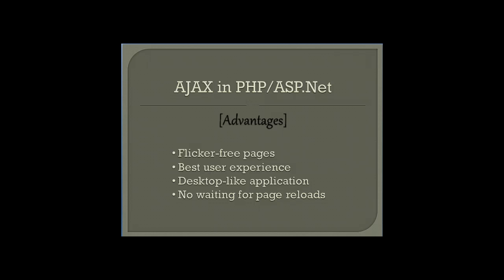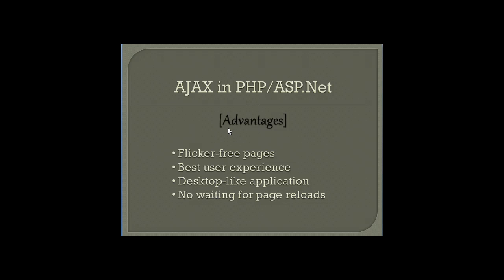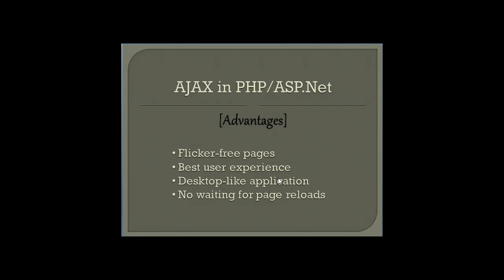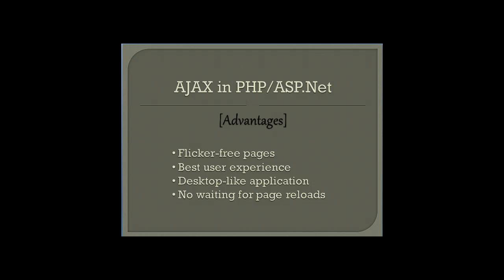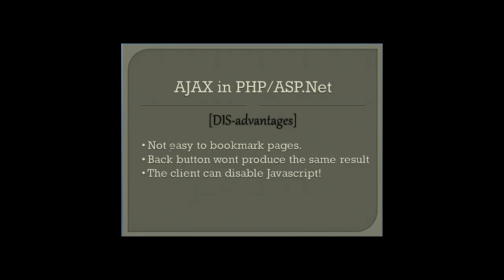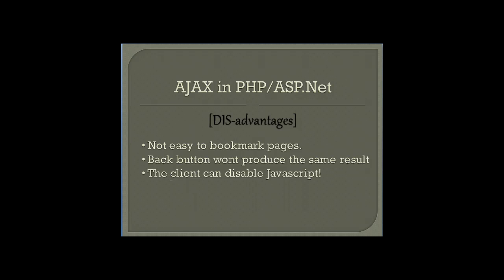~ AJAX - The Advantages and Disadvantages!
This Video talks about some of the advantages and disadvantages of using AJAX in ASP.Net and PHP.